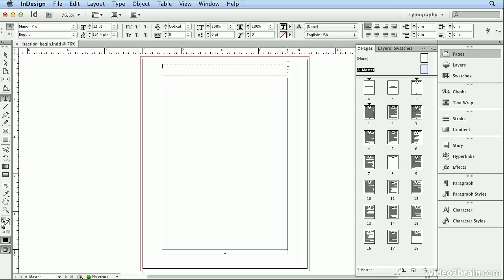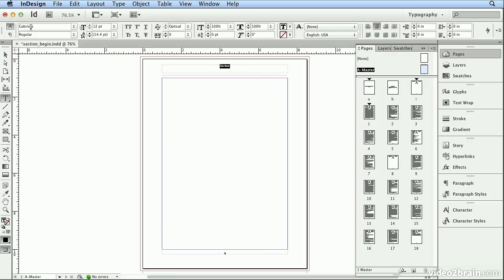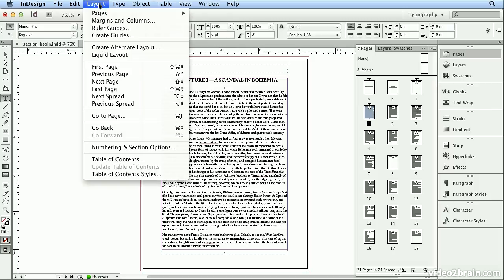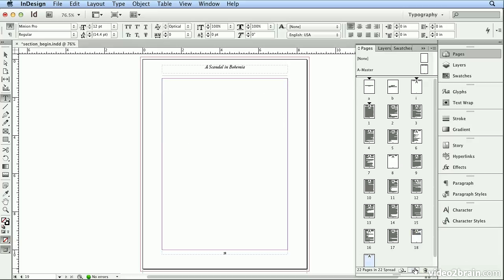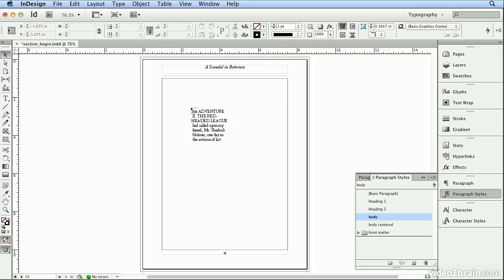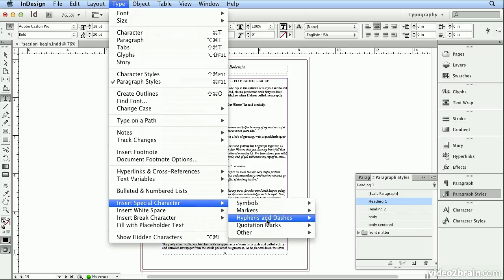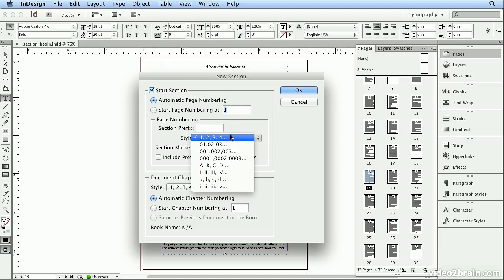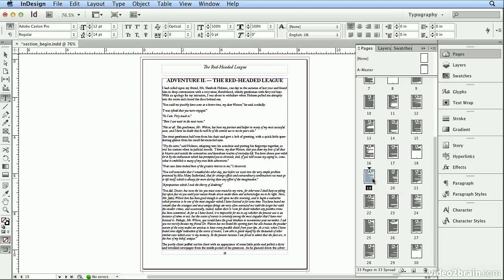5.2. Creación de una sección.mp4